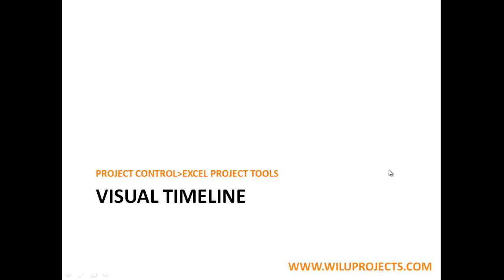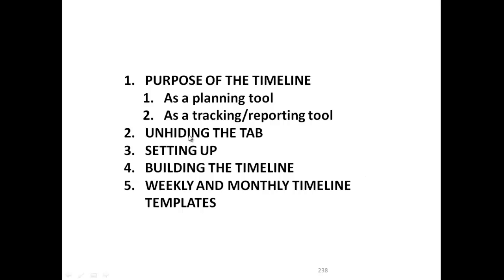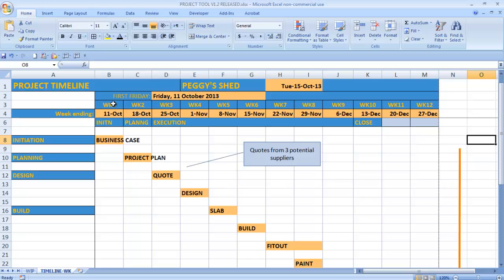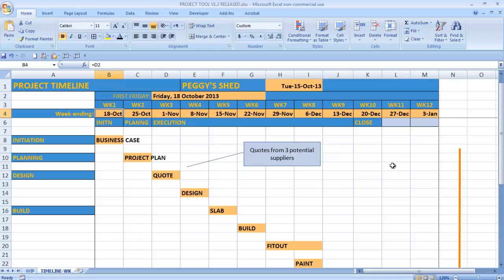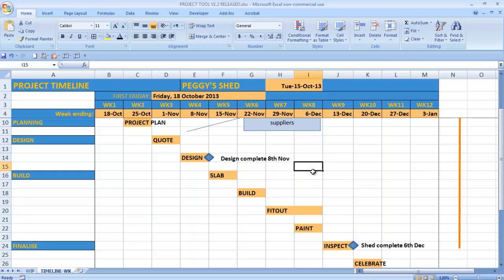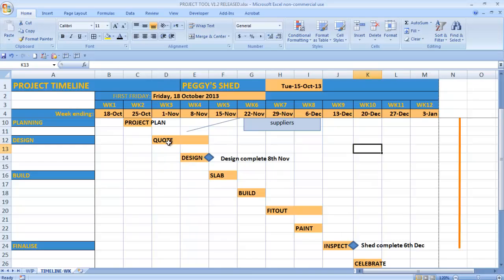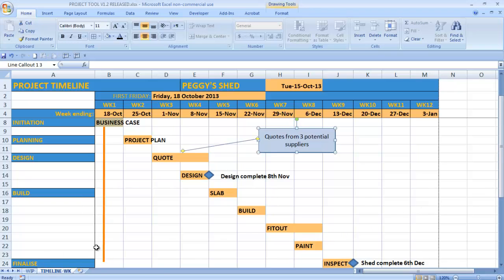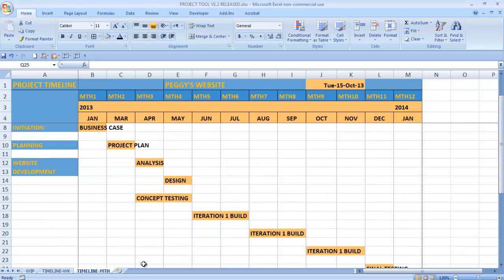excel budhet tracking